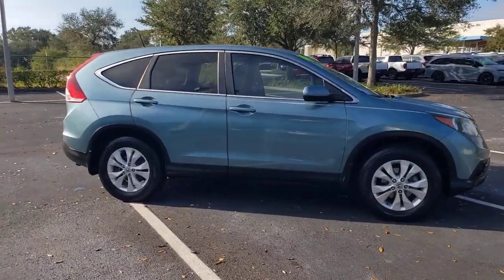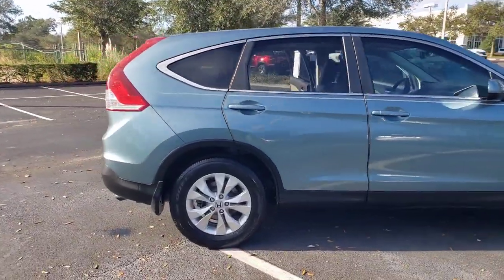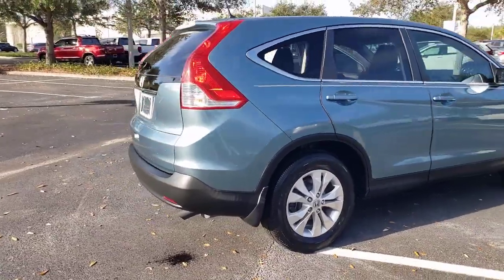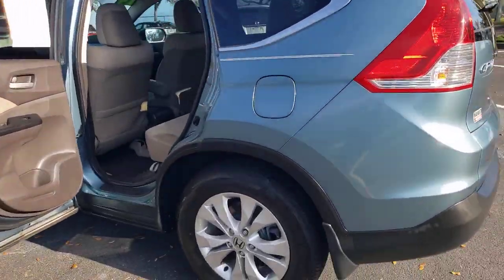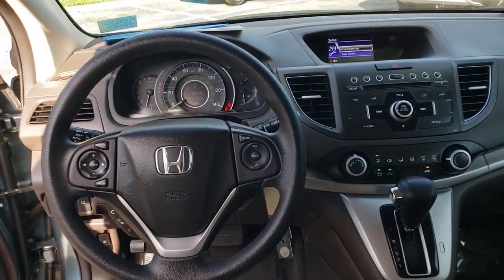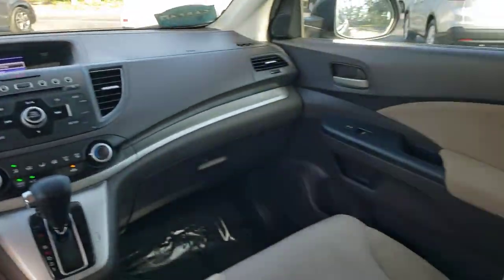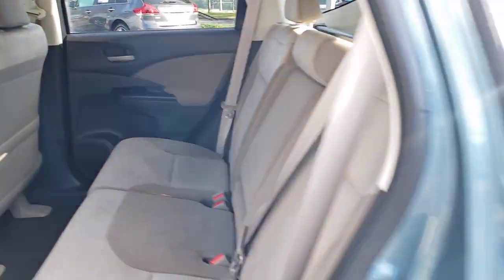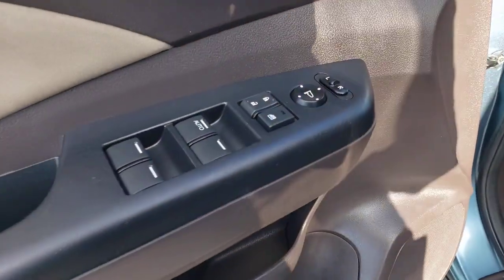2014 Honda CR-V Winter Garden, Clermont, Winderemere, Winter Park, The Villages, FL PL000184A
Used 2014 Honda CR-V EX available at Headquarter Honda in Winter Garden, Florida. Servicing the Winter Clermont, Winderemere, Winter Park, and The Villages, FL area.

Headquarter Honda
17700 State Road 50

2014 Honda CR-V EX 2.4L I4 DOHC 16V i-VTECPRE-AUCTION PRICED!!, LOCATED AT HEADQUARTER HONDA..., No accident history and one owner on Carfax, Limited Lifetime Car Washes, CR-V EX, 17 10-Spoke Alloy Wheels, 4-Wheel Disc Brakes, ABS brakes, AM/FM/CD Audio System w/6 Speakers, Electronic Stability Control, Front fog lights, Illuminated entry, Power moonroof, Power windows, Security system, Speed control, Speed-sensing steering, Telescoping steering wheel.Headquarter Honda always provides the Best Customer Service on the Best Selection of Value Based Priced Vehicles in our market, so hurry before the one you want sells!Awards:* 2014 KBB.com Brand Image AwardsKelley Blue Book Brand Image Awards are based on the Brand Watch(tm) study from Kelley Blue Book Market Intelligence. Award calculated among non-luxury shoppers. Kelley Blue Book is a registered trademark of Kelley Blue Book Co., Inc.We are conveniently located just a few minutes West of Downtown Orlando, just off the Florida Turnpike between Winter Garden and Clermont! Its one of the easiest drive in Central Florida! Remember: Headquarter Honda Gets You There! So take the easy drive from almost anywhere in Central Florida to visit us or just call one of our Professional Inventory Specialist for more information and schedule a VIP appointment.